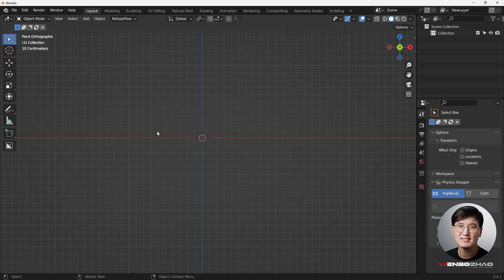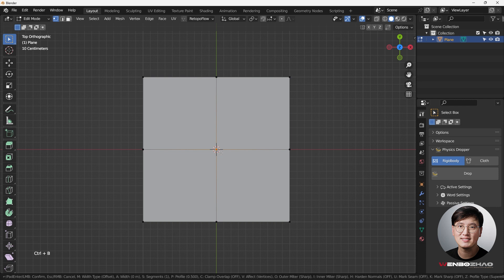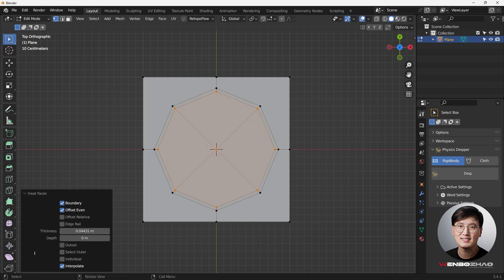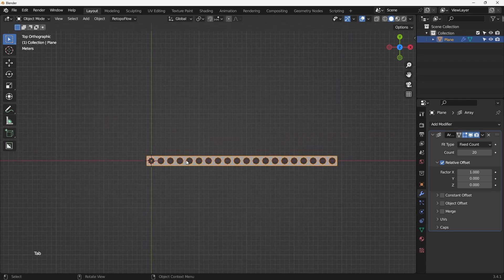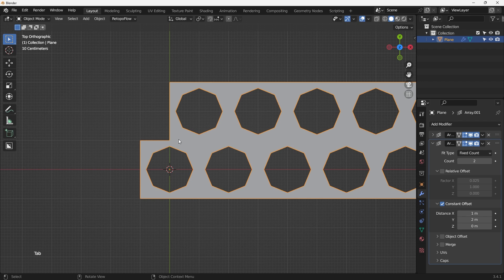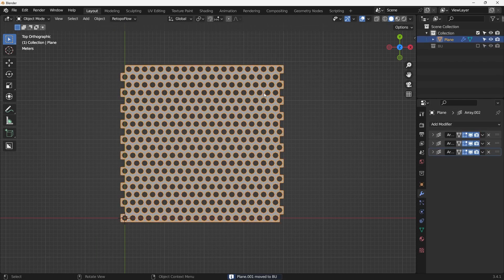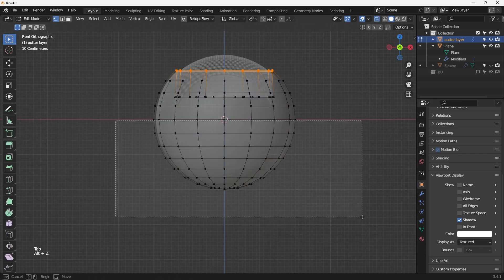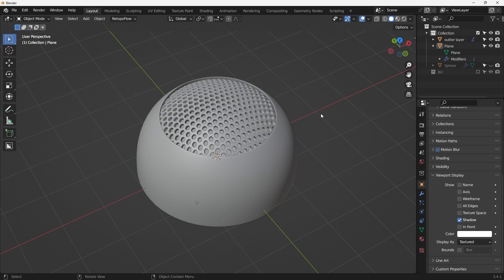Day 15 | 30 days modeling challenge in Blender